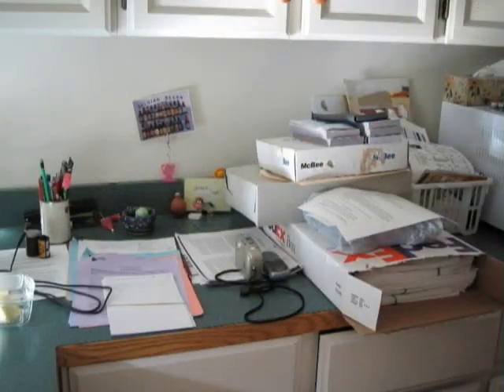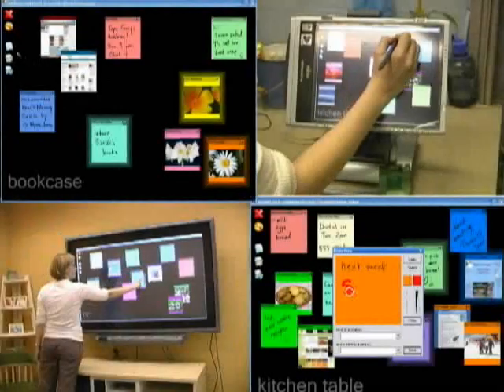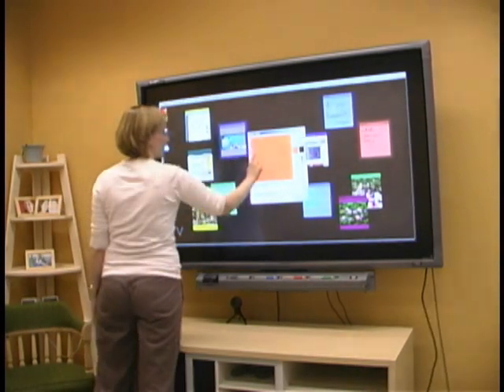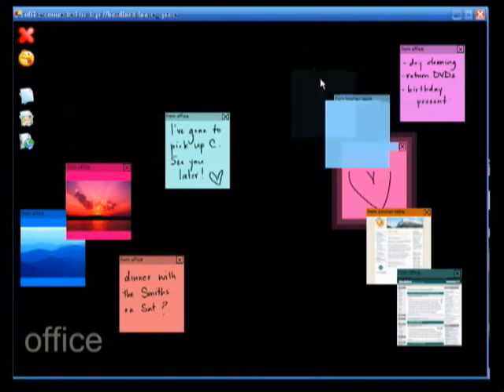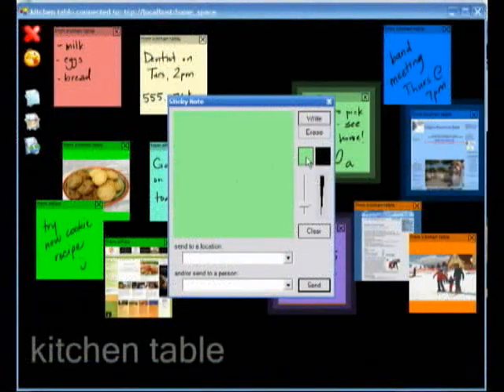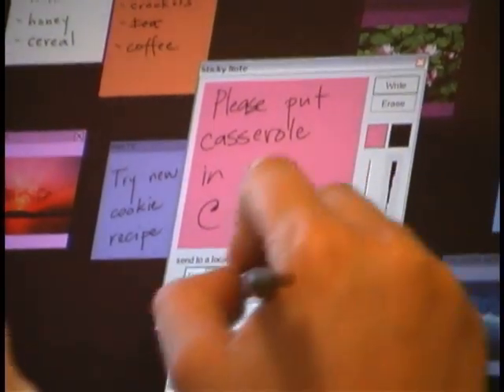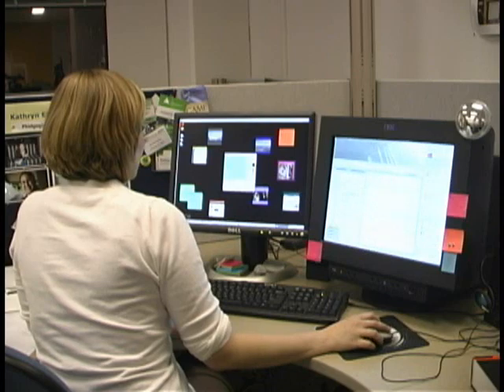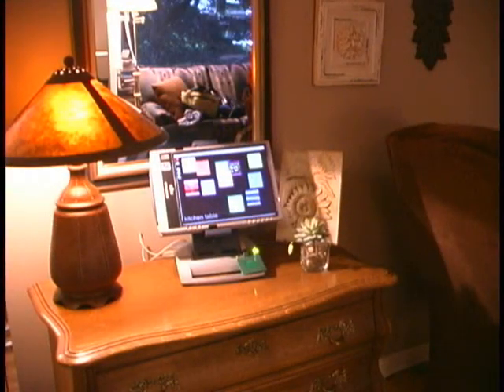Sticky Spots: A Location-Based Messaging System for the Home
Elliot, K., Neustaedter, C. and Greenberg, S. (2006)
Sticky Spots: A Location-Based Messaging System for the Home. In Video Proceedings of ACM Conference on Computer Supported Cooperative Work - ACM CSCW'06. ACM Press, November. Video and two page paper, duration 4:55.

Abstract: Ethnographic studies of domestic environments have shown the fundamental role that contextual locations and routines play in helping people understand and manage communication information. We apply this knowledge to the design of StickySpots  a location-based messaging system that allows household members to send short digital messages to various places in their home.